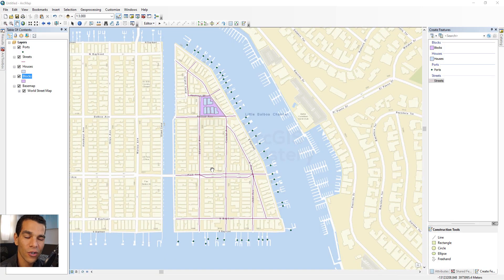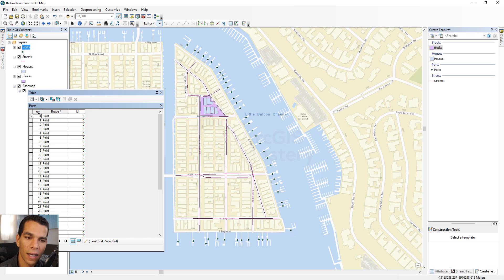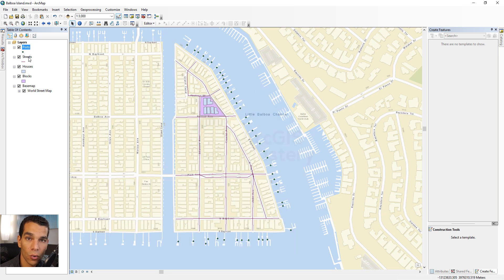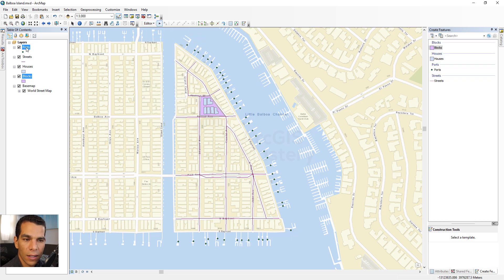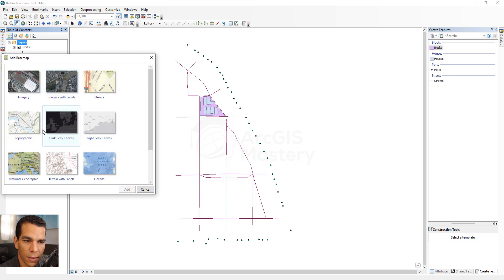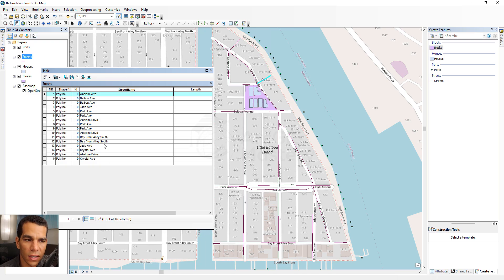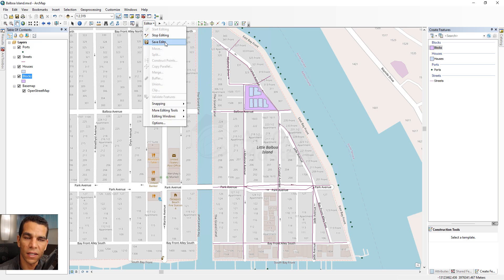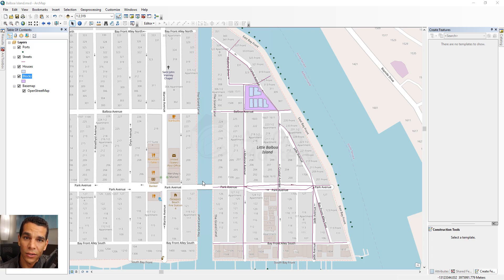ArcMap Add Attribute Data